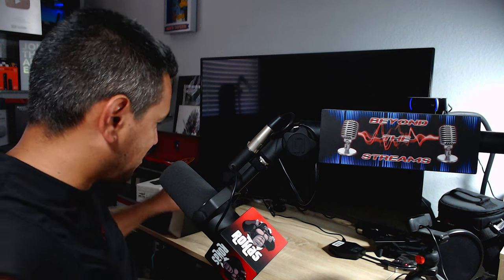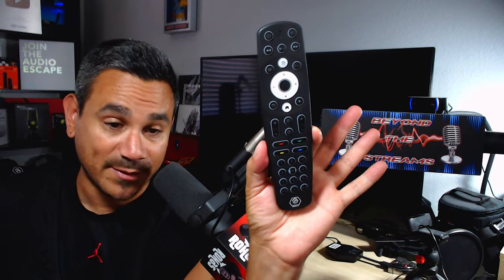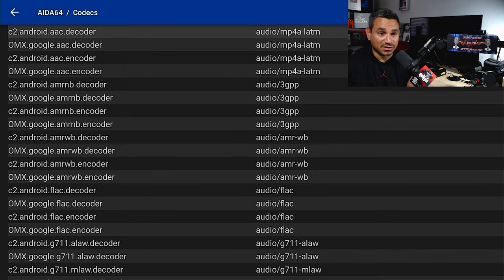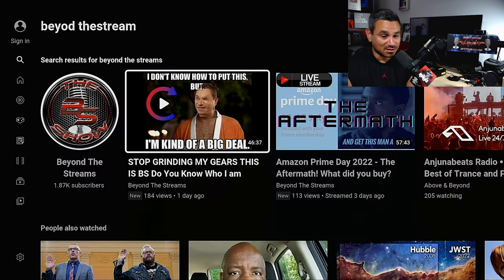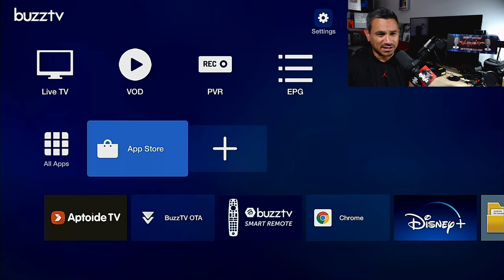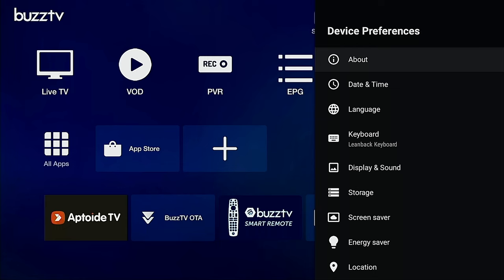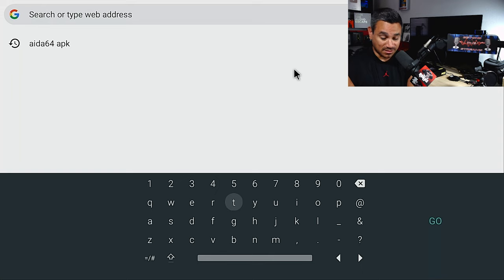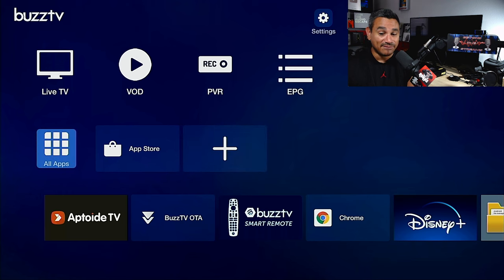BuzzTV HD5 Everything You Need To Know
Rohas Reviews provides several tech and media related reviews, unboxing and or opinion. These videos are basic tutorials and overviews of different Android Streaming Devices. We also bring Smart Home Tech, Security Cameras, audio headphones, earbuds, and all types of general tech.